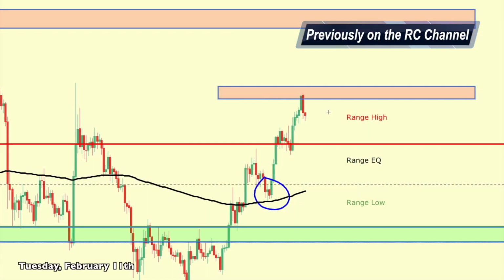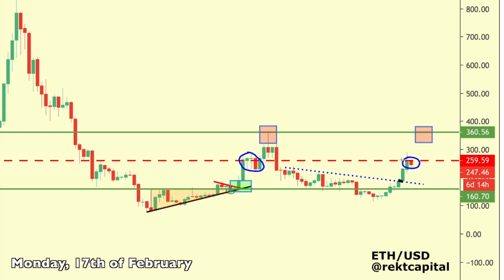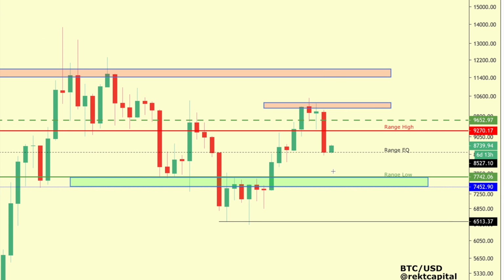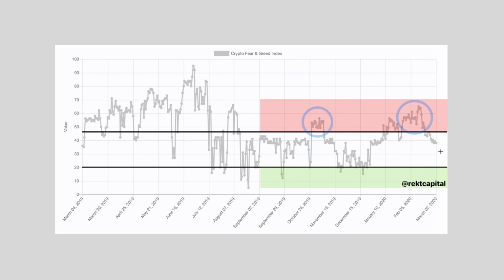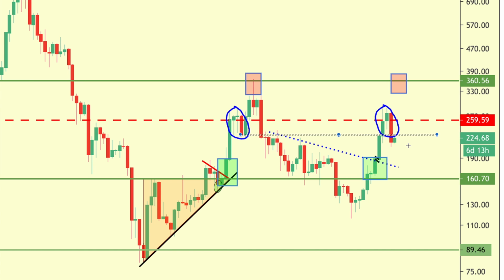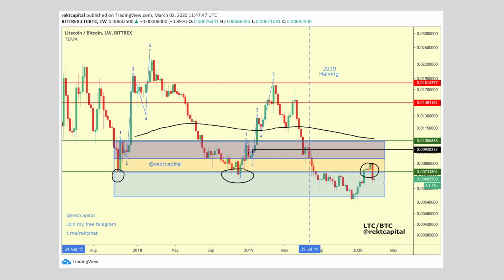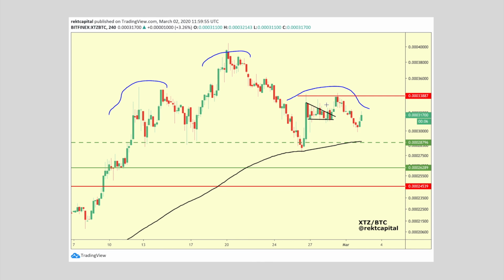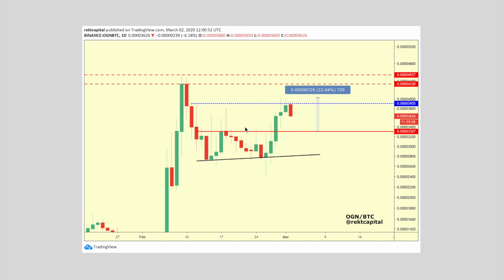Bitcoin & Altcoins Rebound - Crypto Bloodbath Over?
⭐ Pre-Order the "Bitcoin Halving Effect on Altcoins" Webinar: https:/